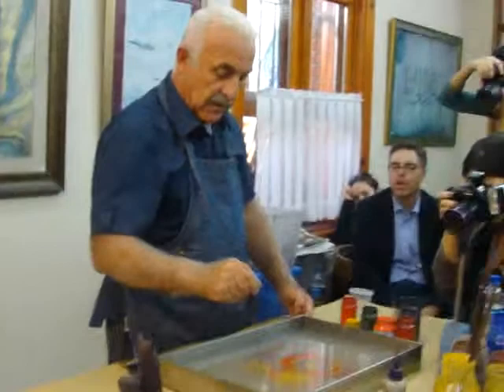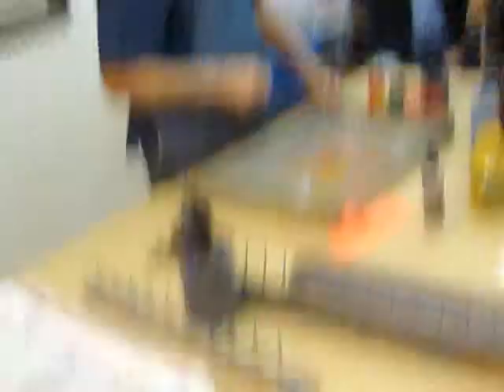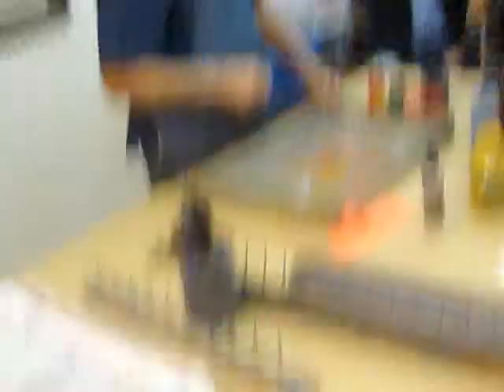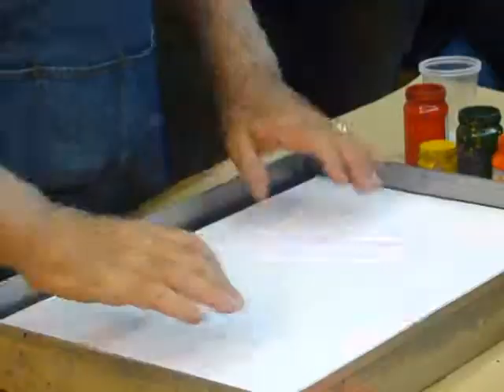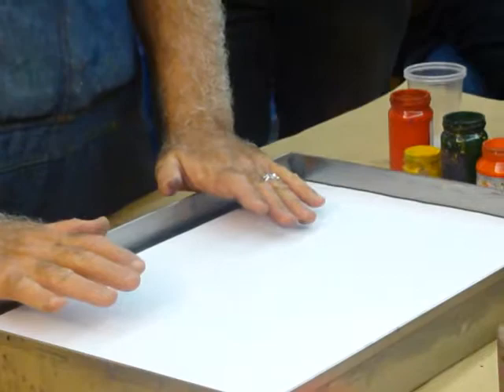2009- More instruction- In Uskudar, a historical district of the Asian side of Istanbul, we visit the studio of Hikmet Barutcugil, a renowned Turkish artist and observe a demonstration of the Turkish traditional fine art of “Ebru” (Paper Marbling).